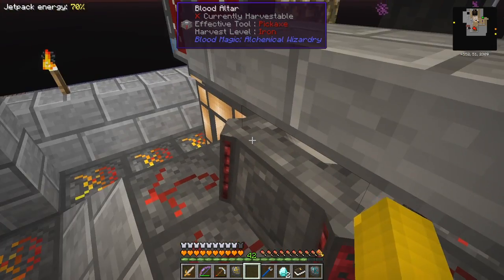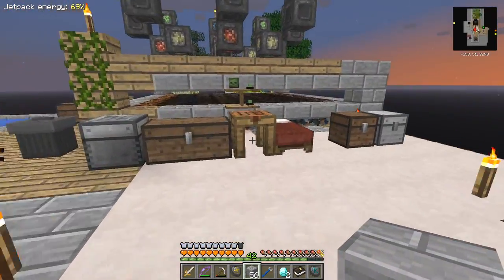Running Red Episode 21 - Day of Disasters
This video is the twenty first episode to the hardcore Running Red questing mod pack. In this episode we assemble the PneumaticCraft pressure chamber version 2

We also have two disasters, first was a creeper blowing up the blood altar used for grinding the mobs and the second was the blowing up of the PneumaticCraft compressors.

We also make some more air compressors and two lava crystals.

FTB Running Red v1.1.4 Minecraft Version 1.6.4

The third party pack code is "blood"

The video processing tool set that is being use is MEGui and the video parts are prepared using avisynth scripts. Each video clip is processed using the following script:

source = "D:\dxtory\runningred-0001.avi"
mono = GetChannel(A1, 1)
commentary = MonoToStereo(mono, mono)
audio = MixAudio(commentary, A2, 0.9, 0.1)
AudioDub(V, audio)
return last